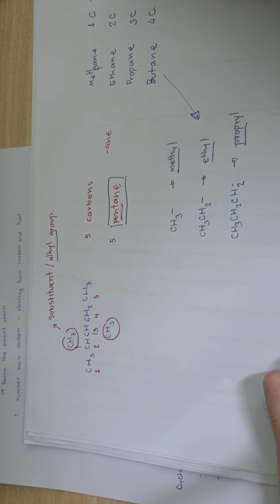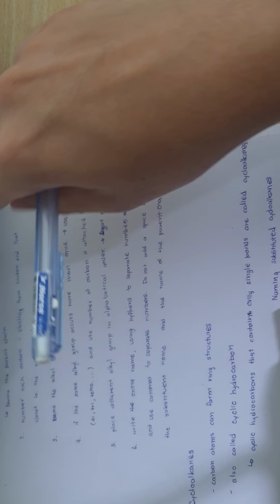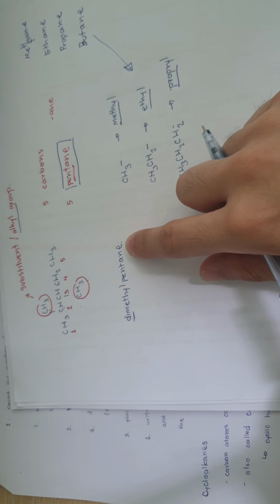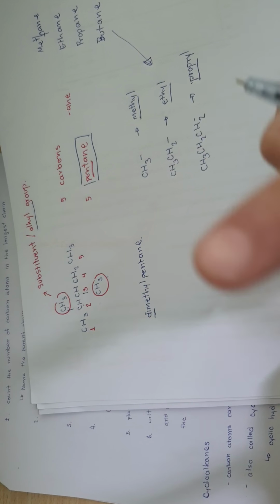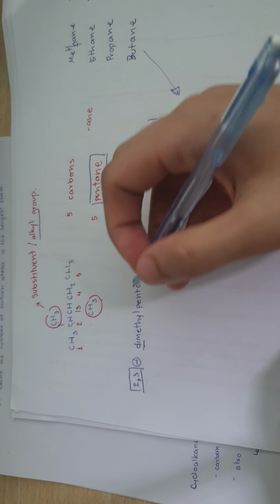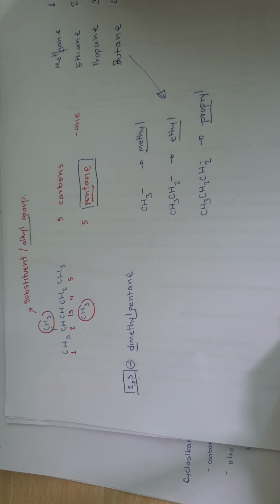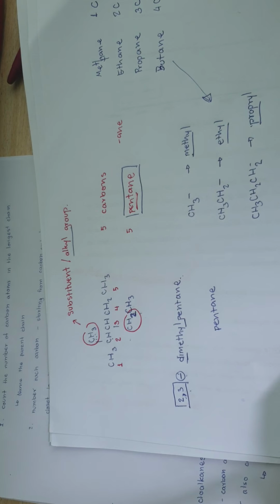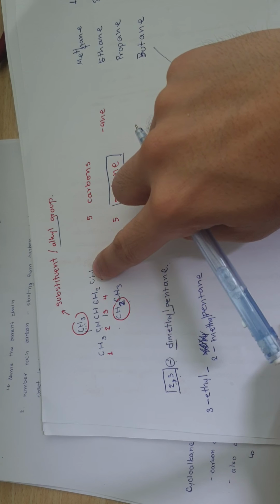2 April 2020